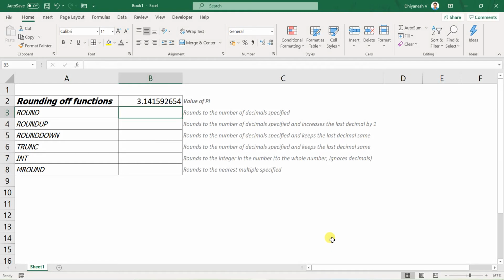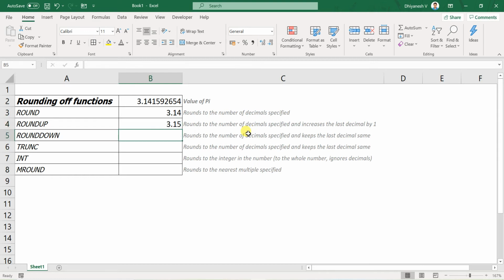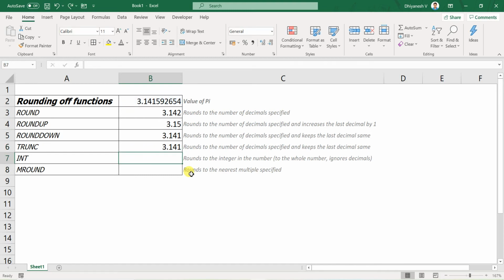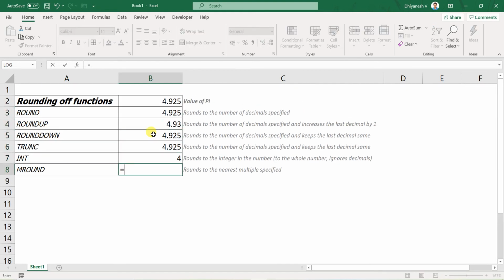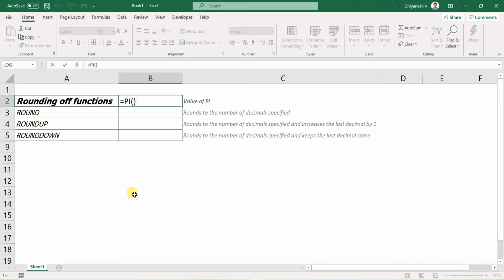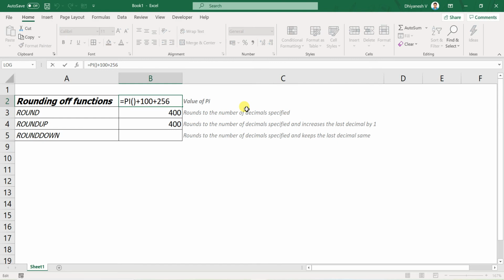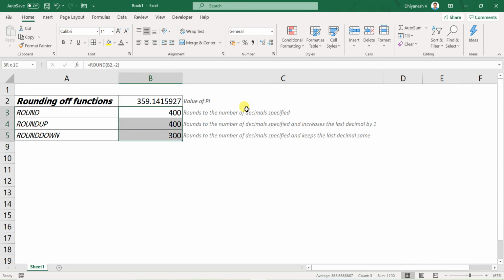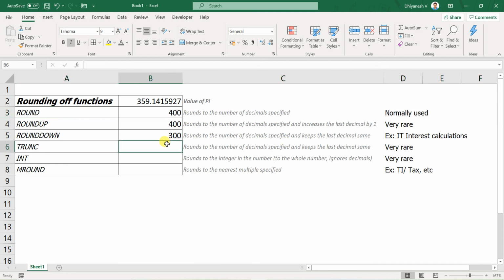Rounding off functions | Microsoft Excel